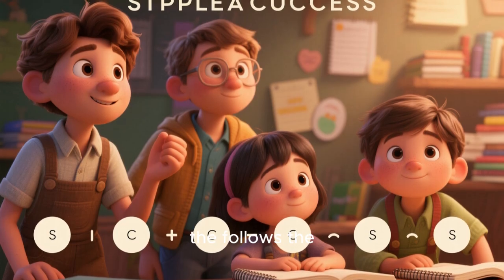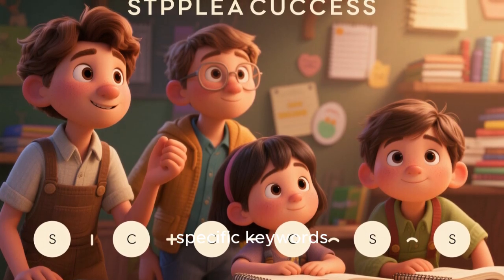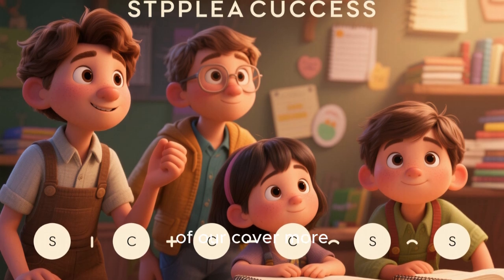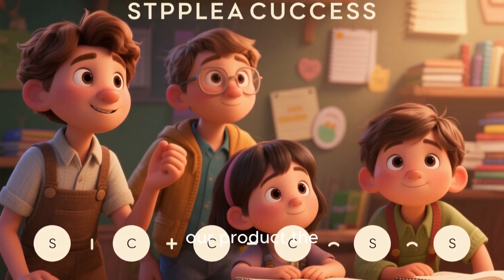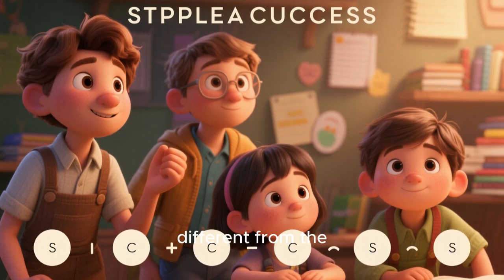Baby Boss Ka Naya Adventure! 🍼 | Cute & Funny Moments | The Boss Baby Cartoon 2025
📌 Description

Baby Boss wapas aa gaya hai ek naye adventure ke saath! 😍 Is video mein aapko milenge cute aur funny moments jo aapko hasane aur entertain karne ke liye full ready hain. 🎬✨

👶 Baby Boss ki duniya mein chaliye aur enjoy kijiye naye episodes, comedy scenes aur dilchasp adventures. Agar aapko cartoons, funny videos aur cute baby moments pasand hain to yeh video aapke liye hi hai!

📌 Hashtags (24)

📌 Keywords (30)

Boss Baby

Cute baby video

Funny baby

Toddler play

Kids mischief

Baby day in life